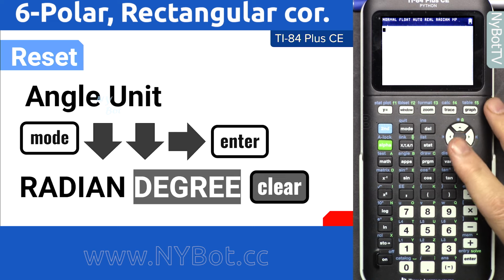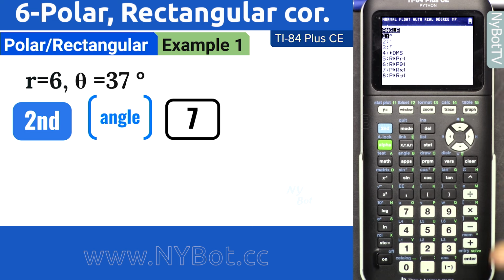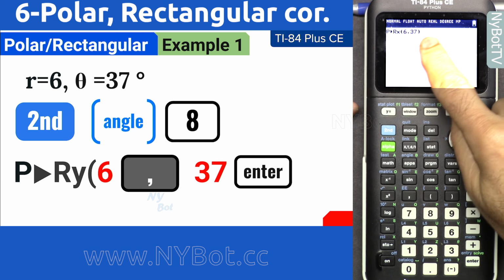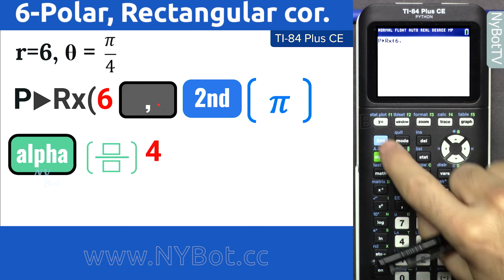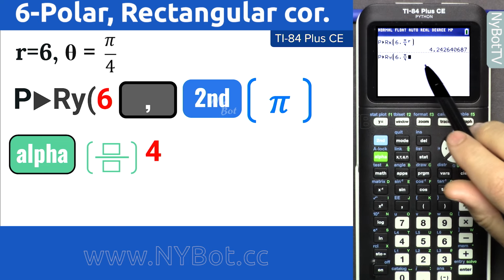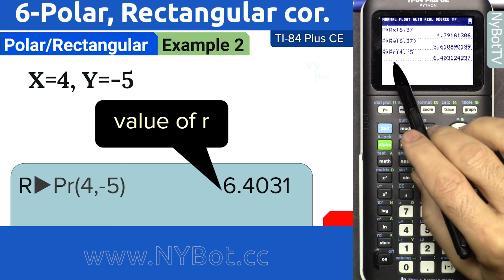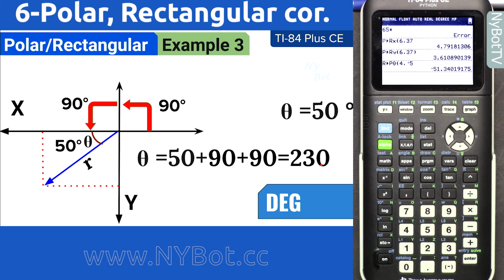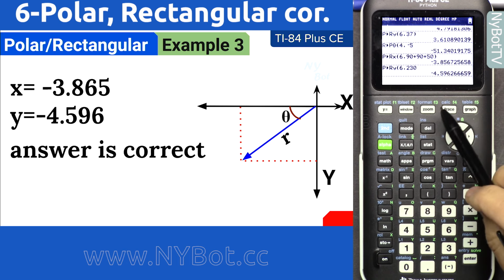Texas Instruments TI-84 Plus CE Python: Polar, Rectangular Cartesian conversion | NYBot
In this video we learn how convert Polar and Rectangular coordinates . We try it with degree and radians for both polar and cartesian.

7-Complex Number Calculation: [check back later]

Amazon Europe
Amazon Canada
Amazon USA